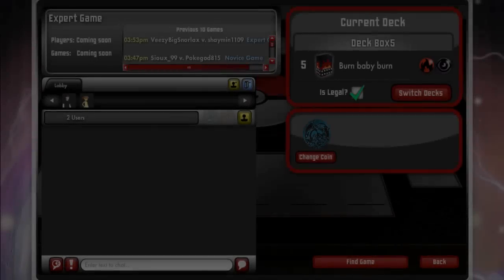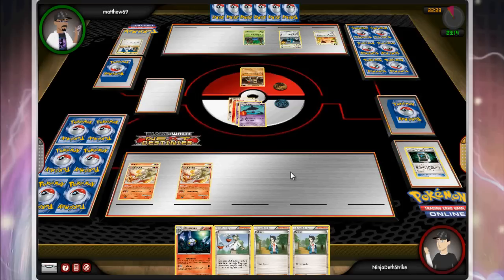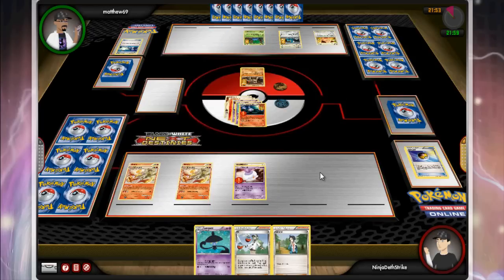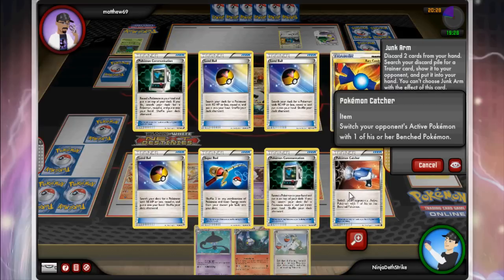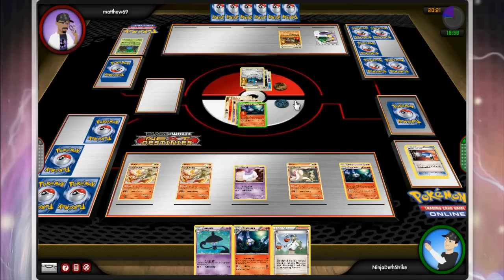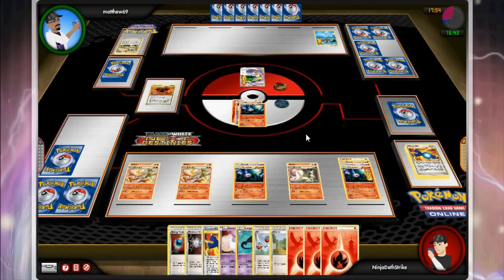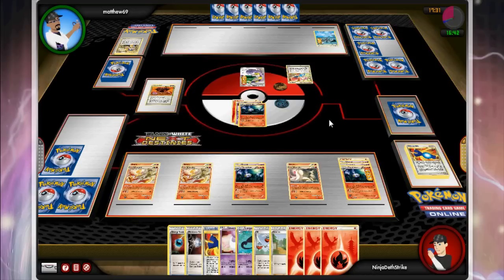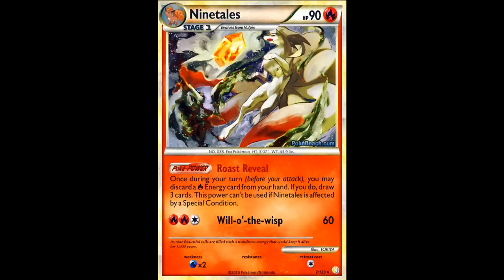Pokemon TCGO Battle #51: I'm On Fire, and Now I Think I'm Ready To Bust A Move